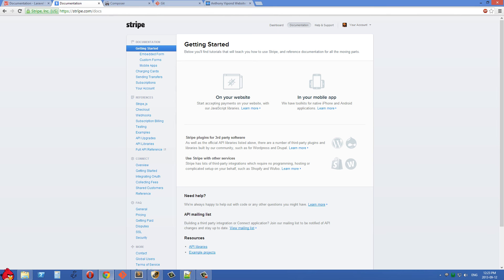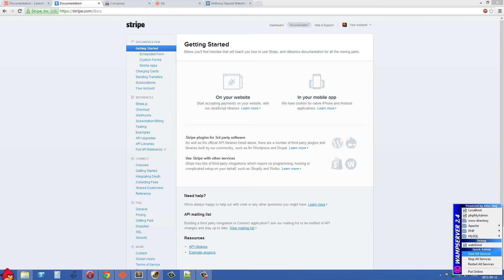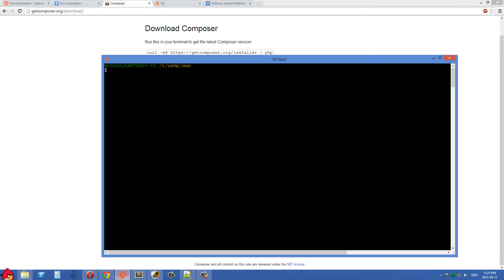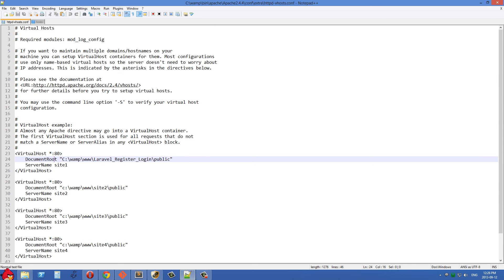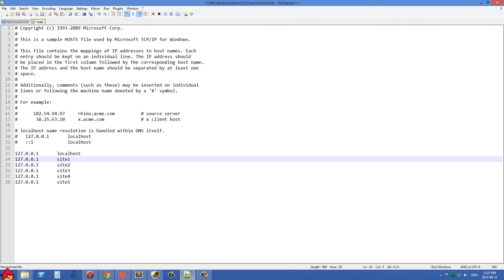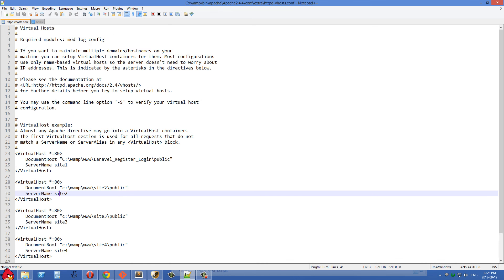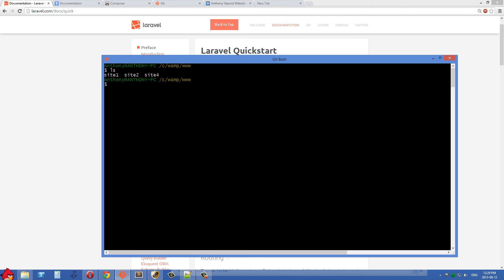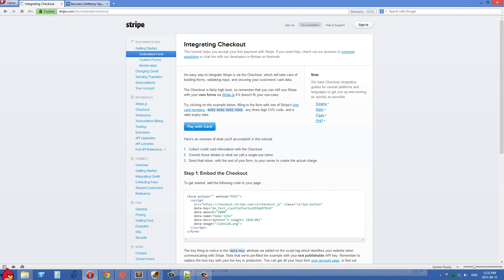Stripe Integration Tutorial 2 - Installing Laravel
We need to use a server side programming language in order to actually charge the cards. I will use the Laravel PHP framework to help with this task.